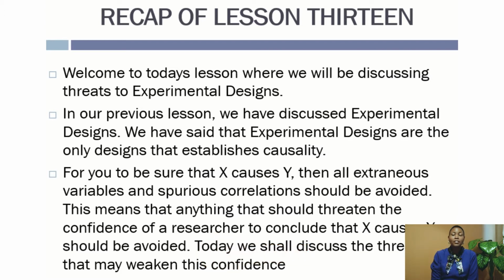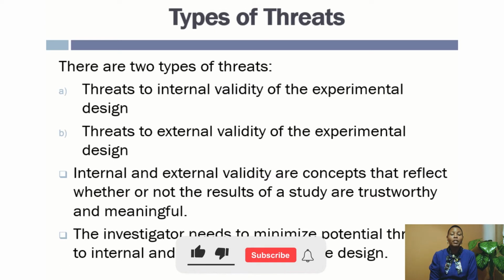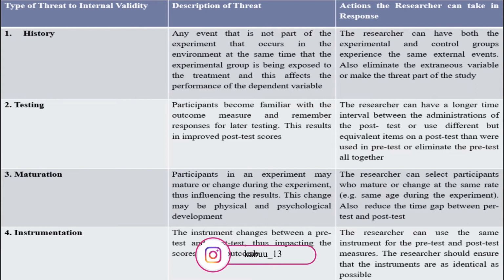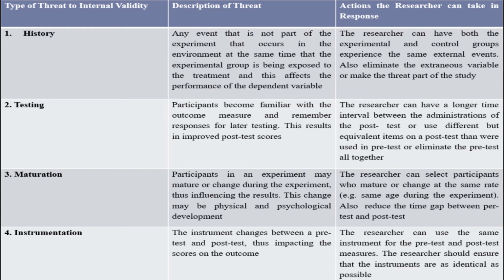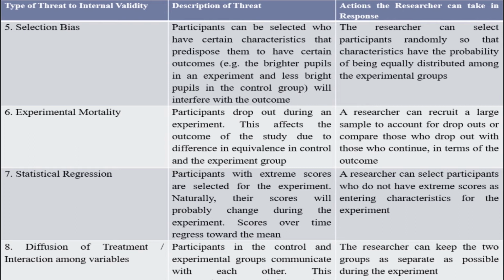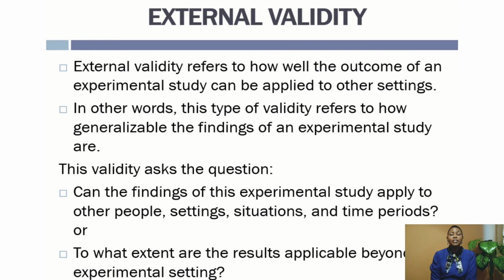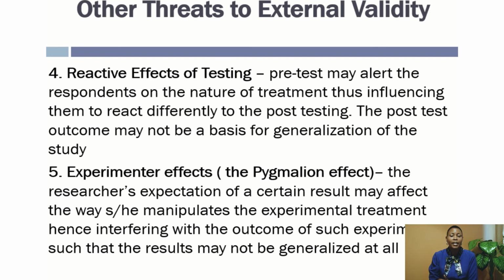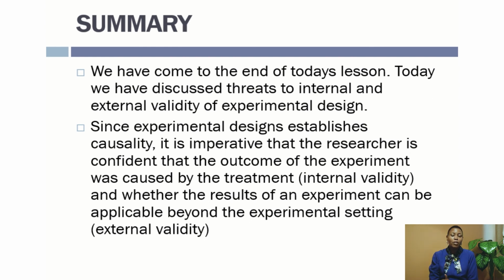LESSON 14 - THREATS TO INTERNAL AND EXTERNAL VALIDITY OF EXPERIMENTAL DESIGNS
Welcome to this lesson where we are going to discuss threats to internal and external validity of experimental designs. Experimental procedures establishes causality, i.e. it allows the researcher to conclude that variable X causes variable Y. For a researcher to make this conclusion, s/he must ensure that there are no spurious relationships and all extraneous variables are concerned
Threats are factors that threatens the confidence of a researcher to conclude that X causes Y.
There are two types of threats:
a) Threats to internal validity of the experimental design
b) Threats to external validity of the experimental design

Internal and external validity are concepts that reflect whether or not the results of a study are trustworthy and meaningful.

This lesson will discuss these concepts in details.